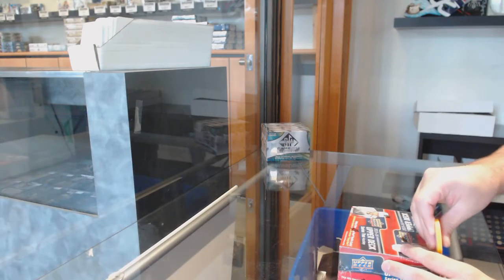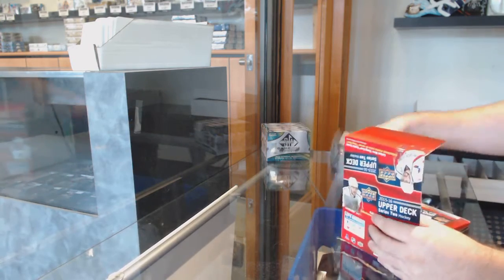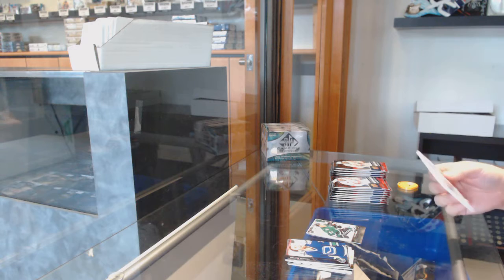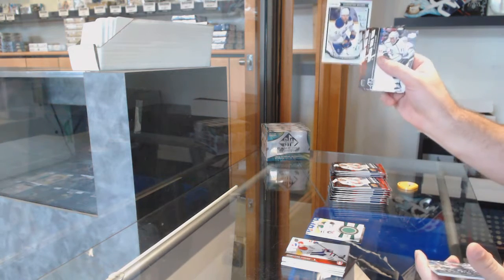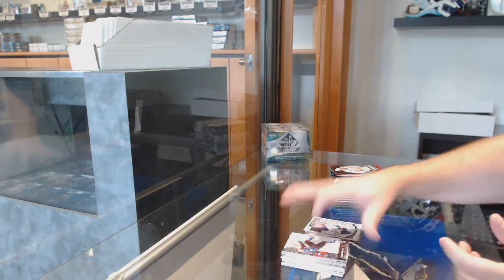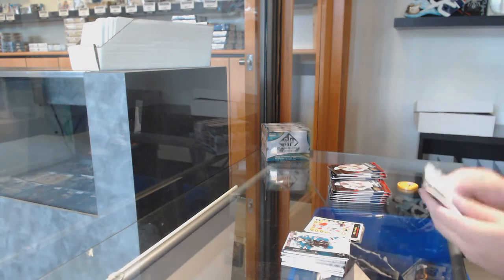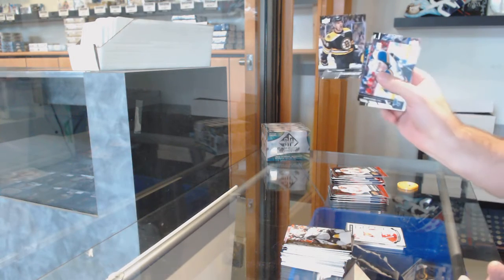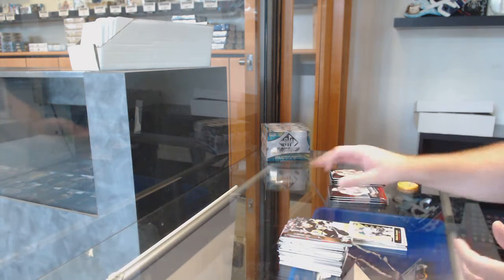Astawnesh's 15-16 Upper Deck Series 2 Hockey Retail Box Break